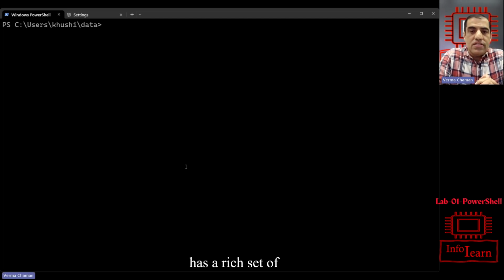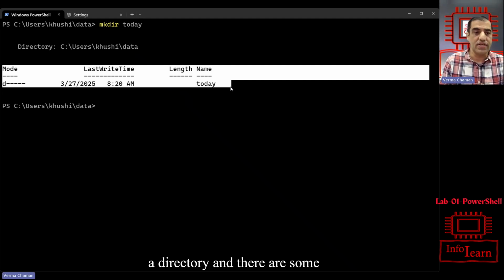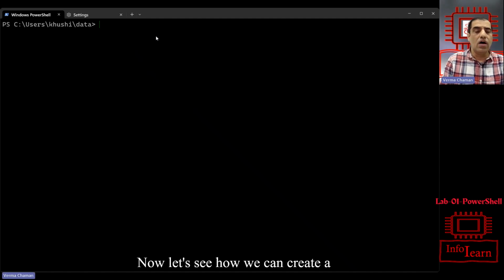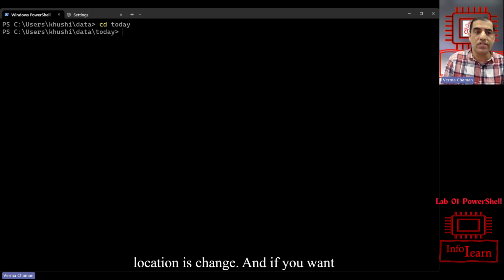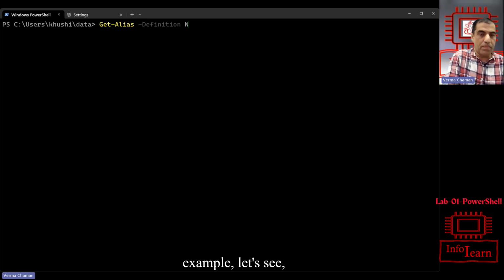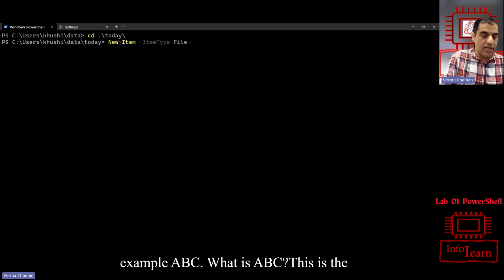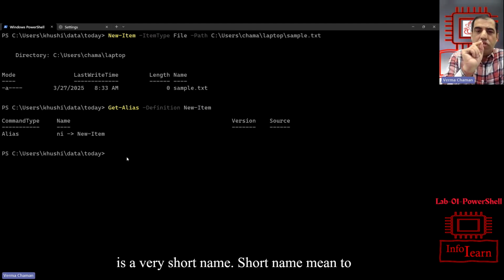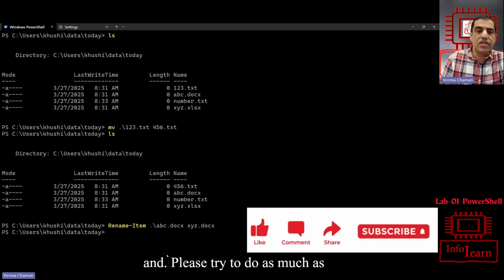PowerShell :File & Folder Management Part-I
Commands: mkdir, cd, pwd, ls, mv
CMD-Let: New-Item, Set-Location, Get-Location, Get-Alias, Get-Help, Get-Childitem, Rename-Item